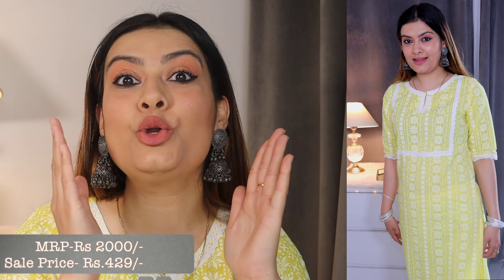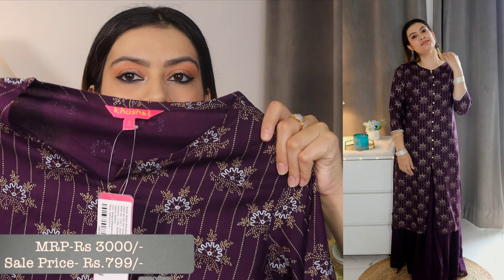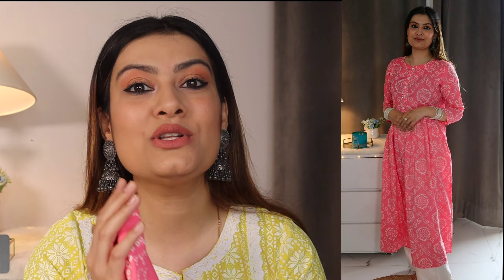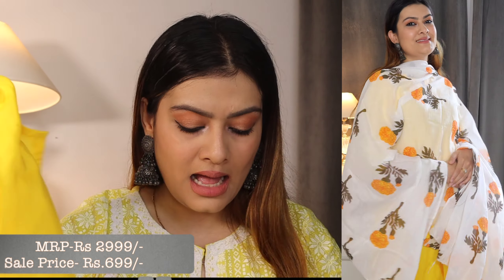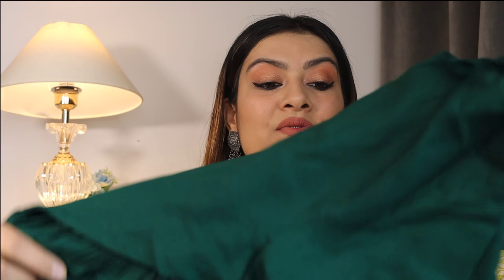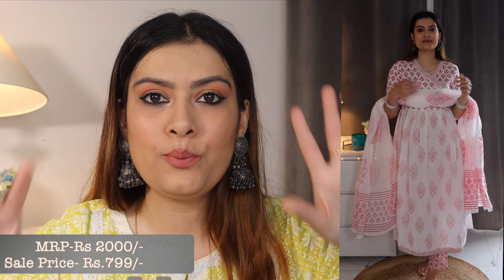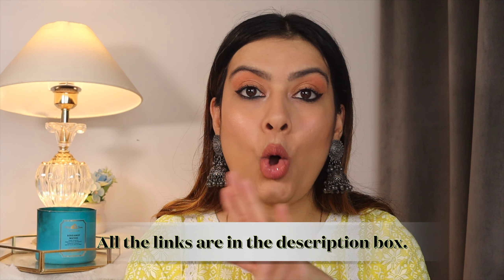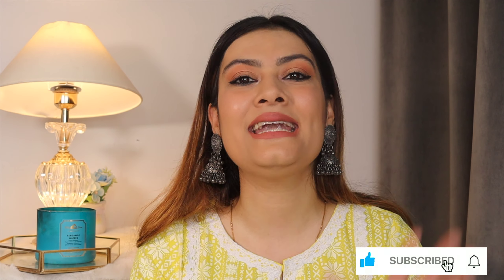Affordable Suit/Kurti Haul | Starting from Rs.249/- | Shanika Khurmi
Amayra Women's Cotton Printed Straight Kurti

Khushal K Women's Rayon Printed Kurta With Skirt Set

GULMOHAR JAIPUR Cotton Printed A-LINE Kurta

NEW TANSA Women's Rayon Printed Kurta with Skirt Set

Amayra Women's Rayon Kurti with Palazzos & Dupatta (Yellow)

Amayra Women's Rayon Solid Anarkali Salwar Suit(TCK078_Green)

MEERA FAB Women's Cotton Printed Kurta with Palazzo & Dupatta Set

Vaamsi Crepe Printed Kurti